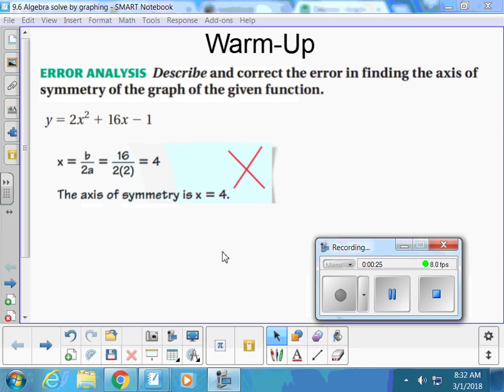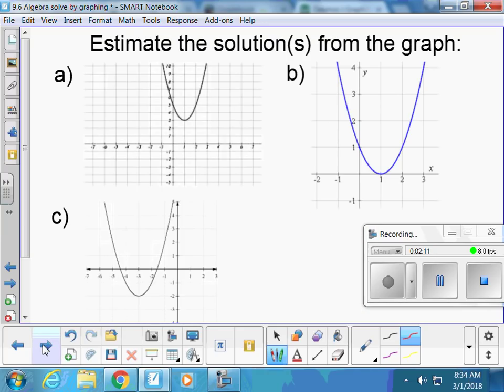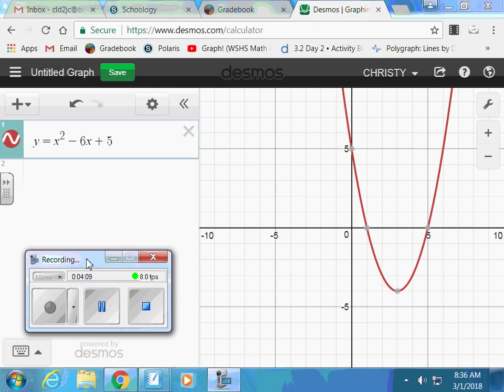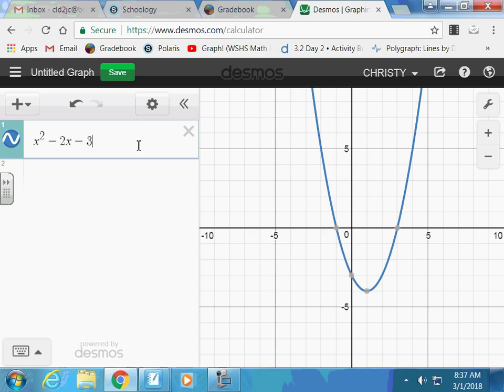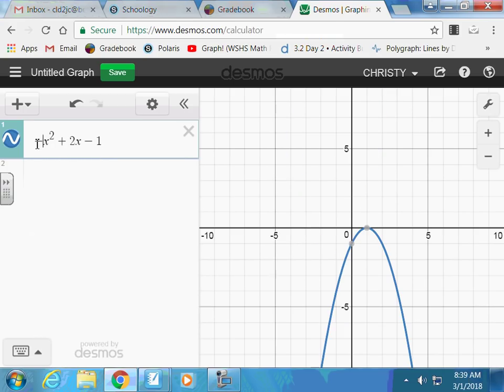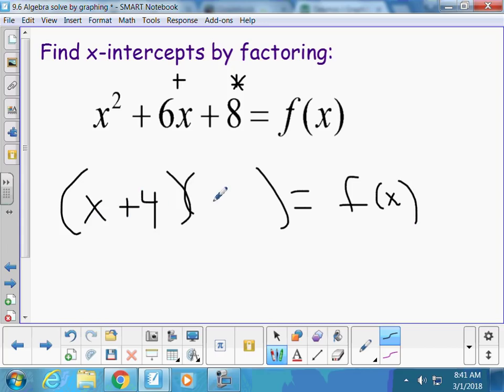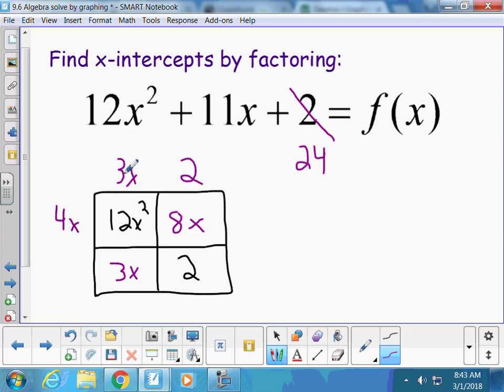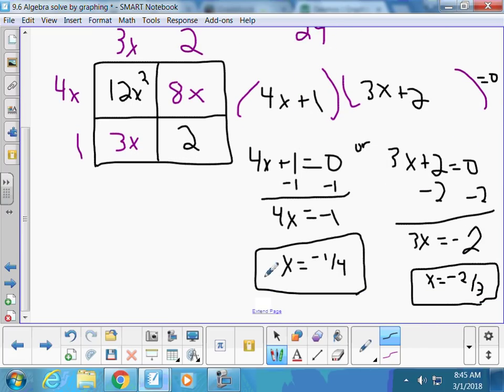Solve by Graphing and Factoring 9.6 Algebra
Watch this in class the day I am absent!!!